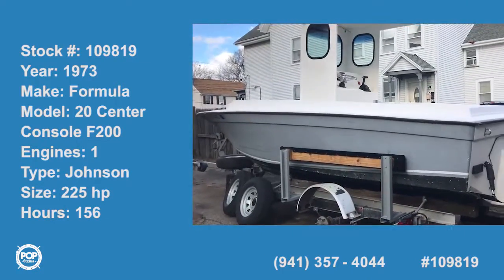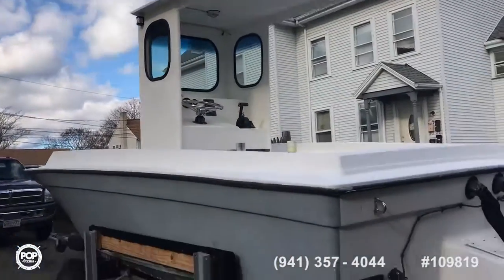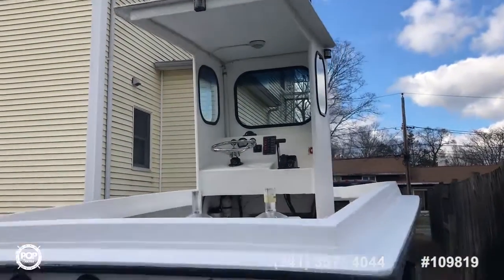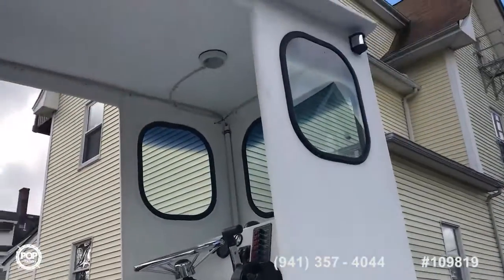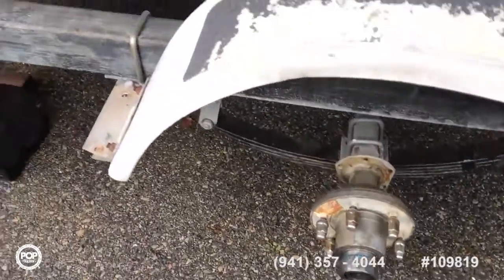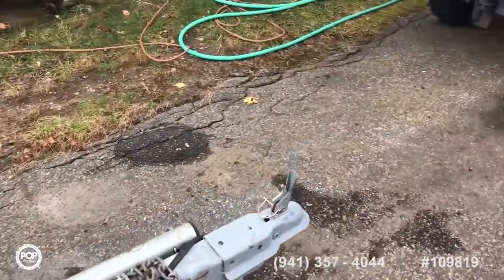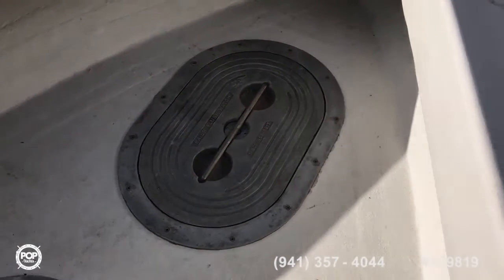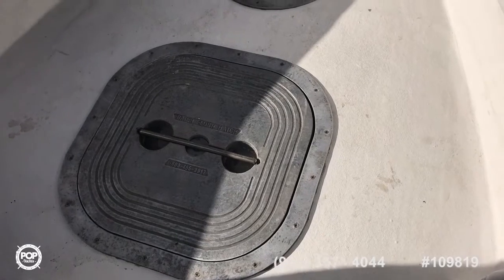[UNAVAILABLE] Used 1973 Formula 20 Center Console F200 in Taunton, Massachusetts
1970 Speedcraft 24 Center Console in Pinecrest, Florida - $11,500

2006 Pro-Line 19 Sport in Brookhaven, New York - $12,500

1994 Hydra-Sports 2000 Center Console in Eastham, Massachusetts - $10,500

1991 Pro-Line 230 Sportsman in Fort Walton Beach, Florida - $12,500

1977 Pacemaker 26 Wahoo in Little Egg Harbor Township, New Jersey - $15,000

2017 Jeanneau NC 855 Sport in Jamesport, New York - $165,000